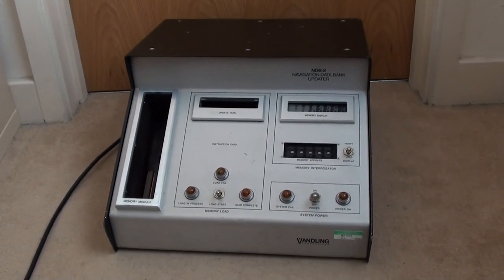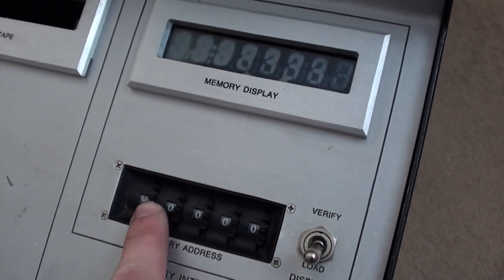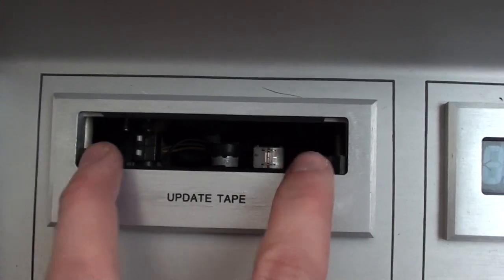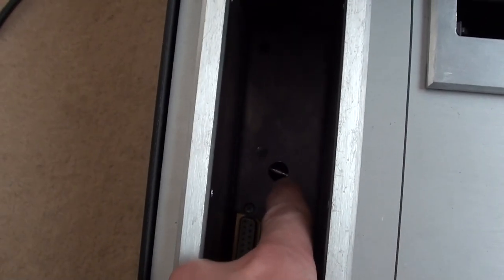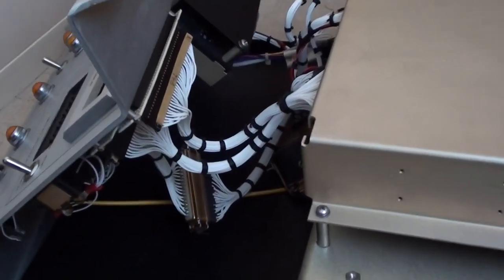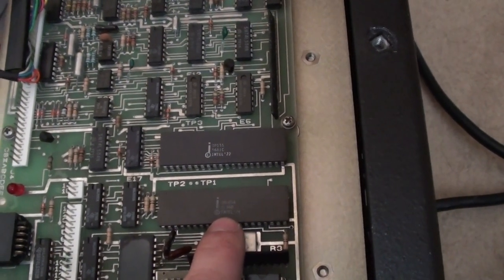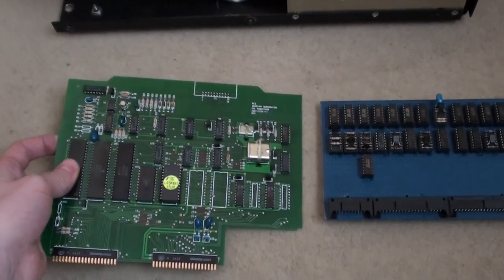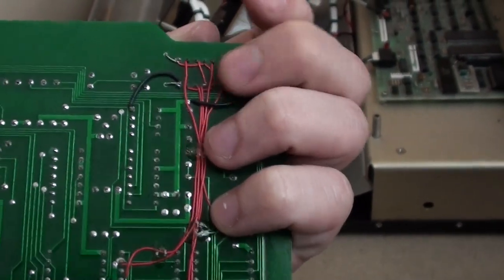Aviation Data Bank Updater Teardown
I bought this at a car boot sale for £5. I had no idea what it was initially, and it was only after I'd filmed the video that I not only found a magazine article on Google from the earl 80's about it, but I also found the exact same machine - with serial number 147 - had gone unsold on eBay several months ago!